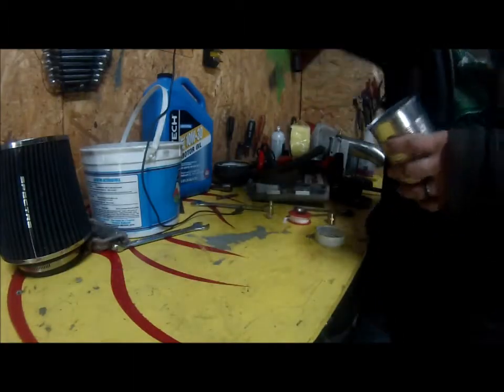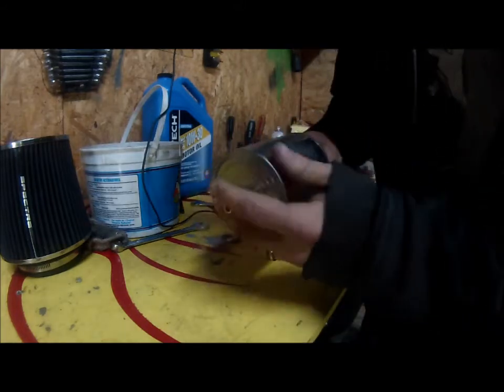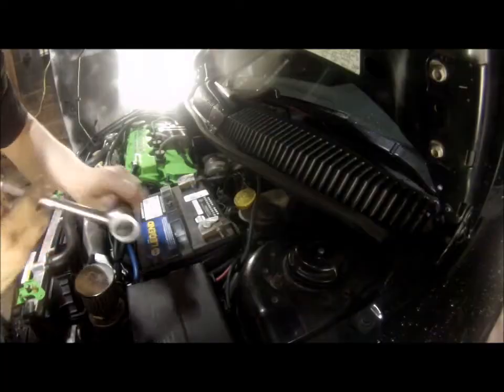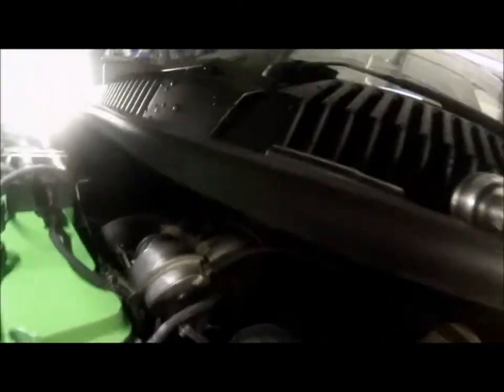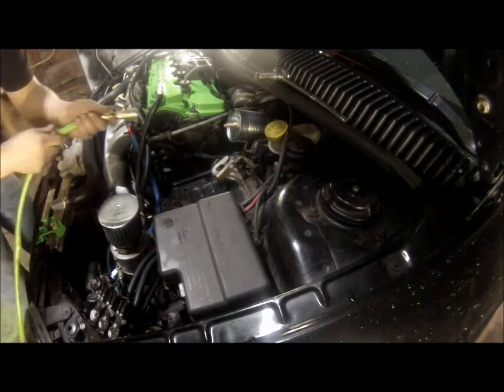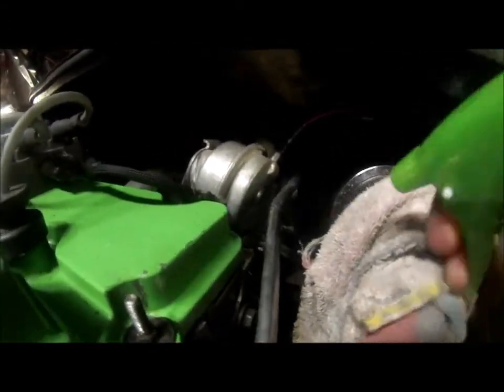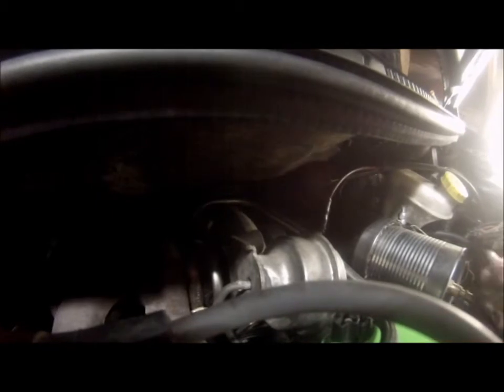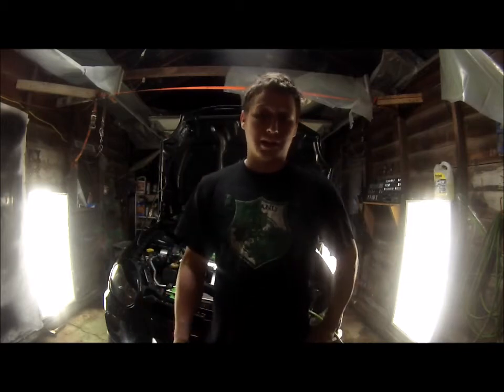How to make a home made boost leak tester.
Well pretty much tittle says it all! Make a boost leak detector from a spaghettios can and a fitting from a air tool.